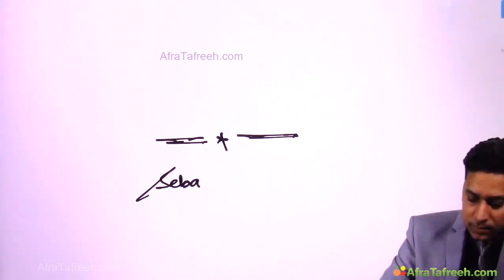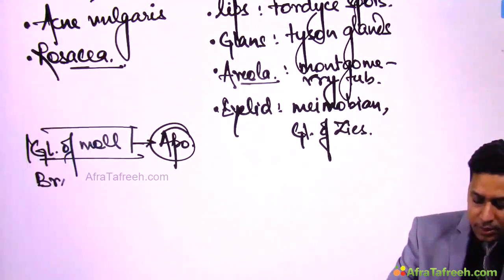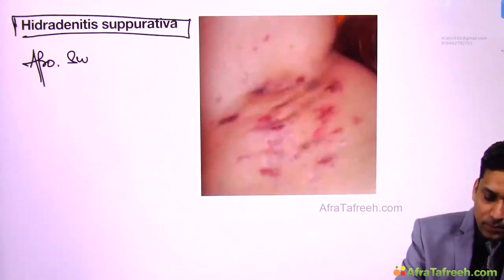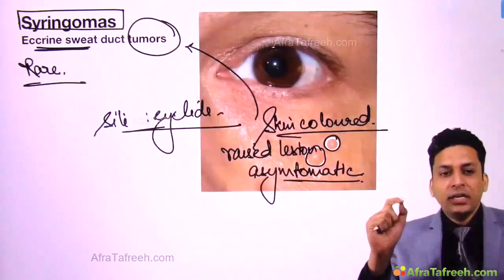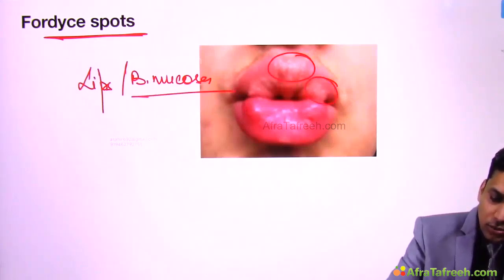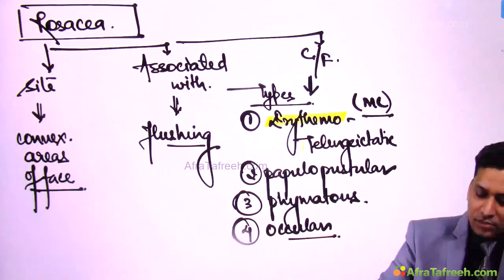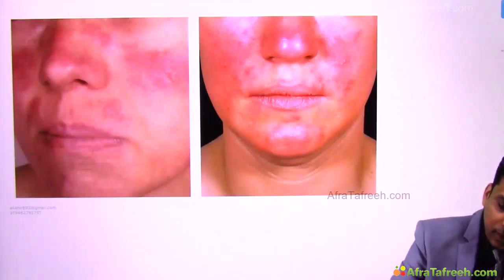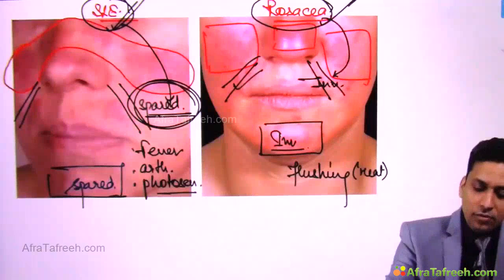10 Sebaceous Gland |DERMATOLOGY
10 Sebaceous Gland |DERMATOLOGY|